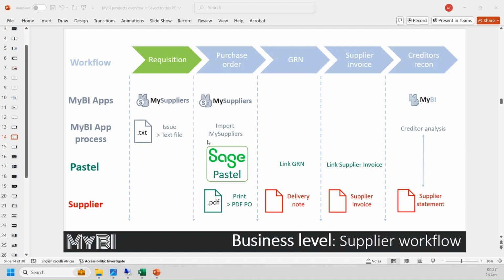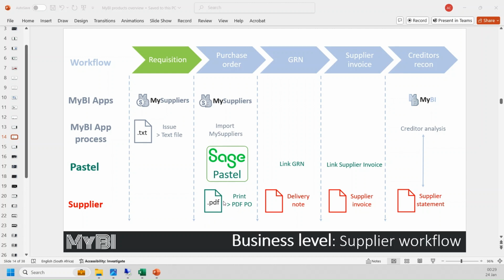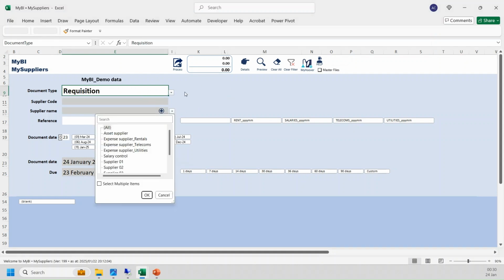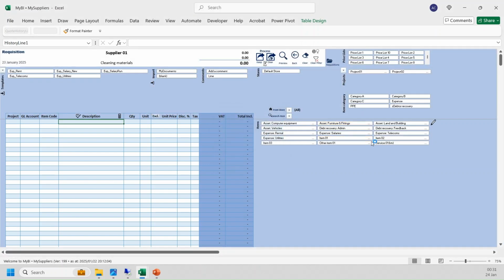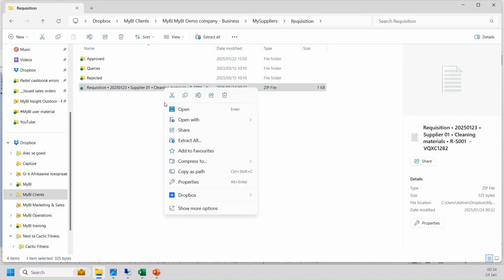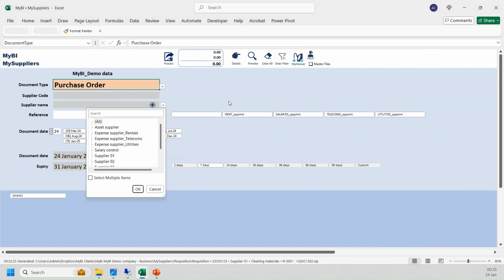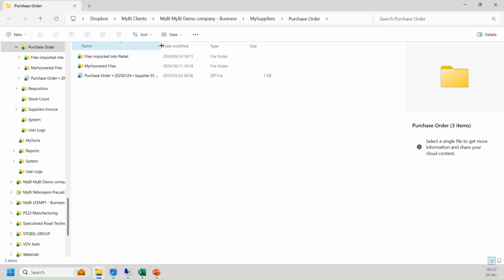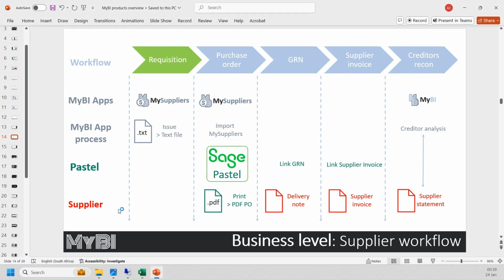MySuppliers-How to add requisitions to your supplier workflow process in your Pastel Parter company